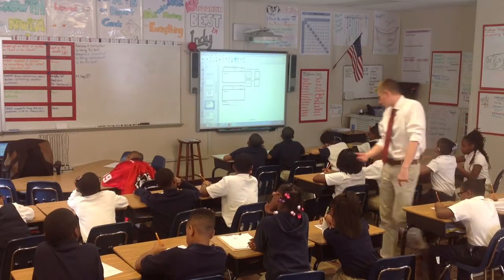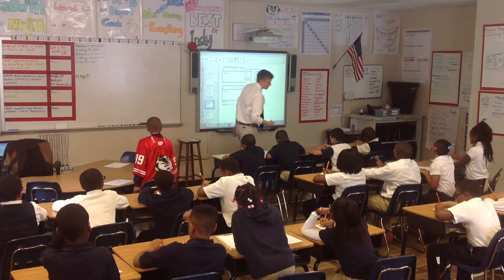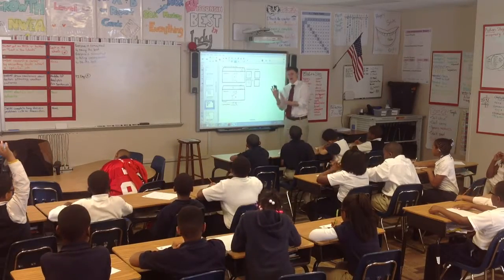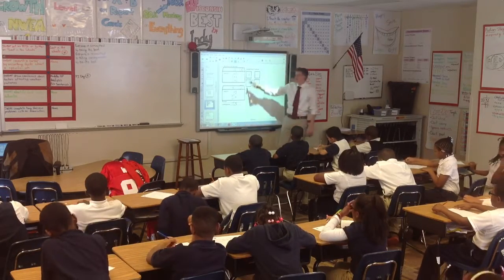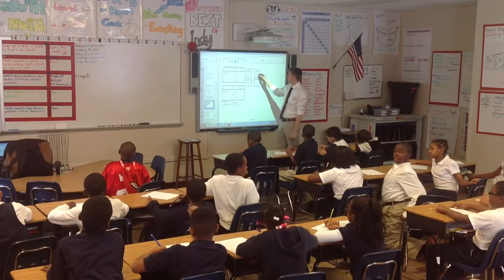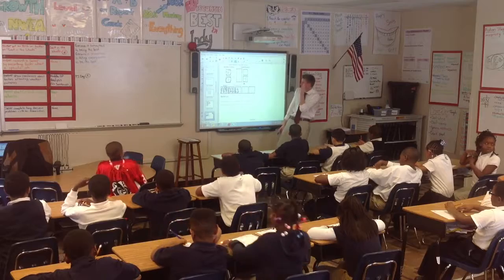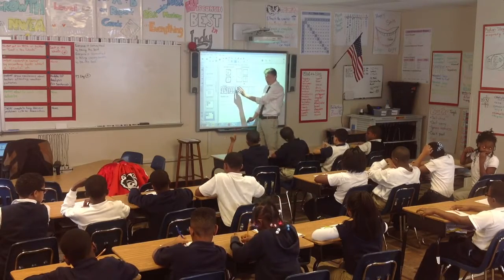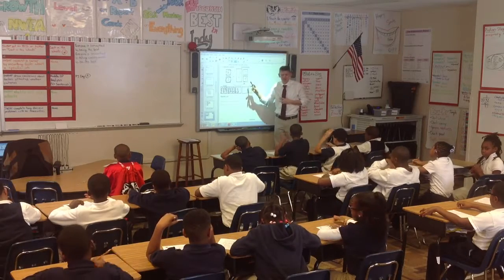Mr. Ramp and Wisconsin Students in the WEIGHTROOM